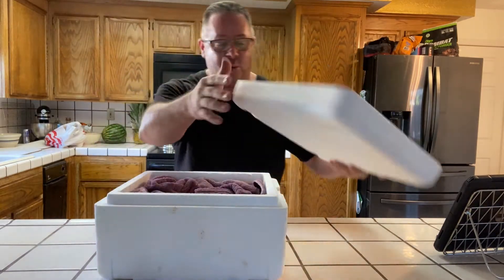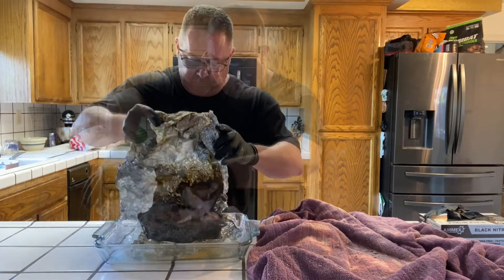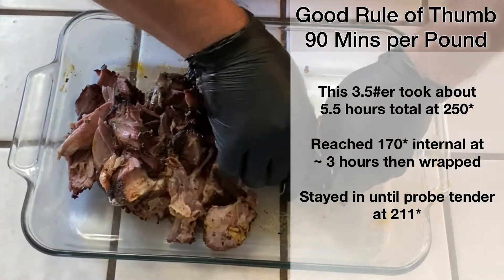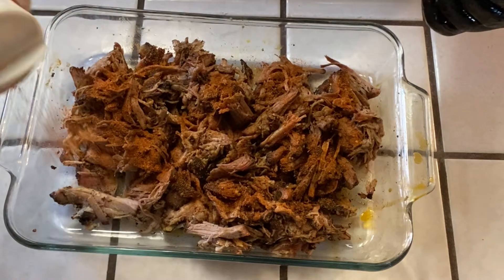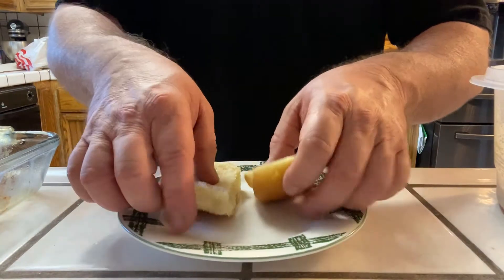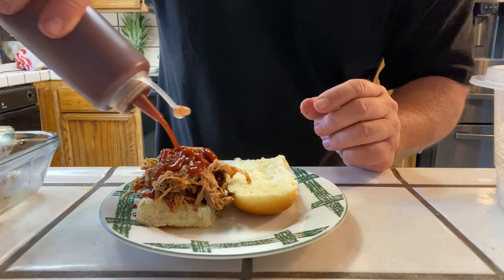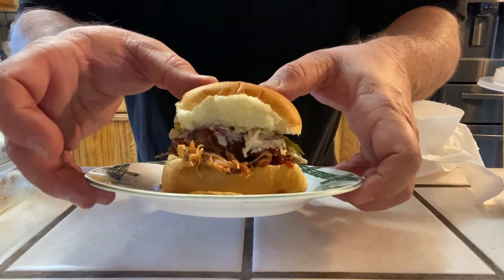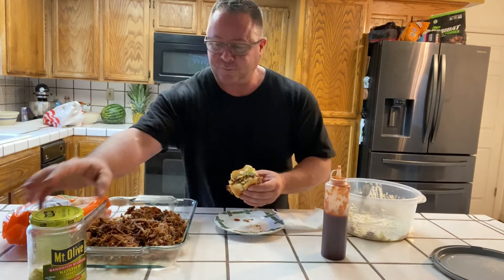The Perfect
Ever wonder what the perfect pulledpork sandwich has? Well this video will walk you through the easy steps to make it. Follow along as we take a recipe from a past video (homemadecoleslaw) and use it to compliment our perfectly smoked BostonButt. Sweet Hawaiian roll, brioche or sesame seed bun, its up to you and the results will delight!!! The rolls i used in this video can be found at the following links
Sweet Hawaiian Rolls
Brioche Style Hamburger Buns